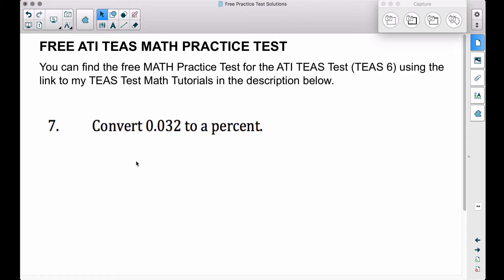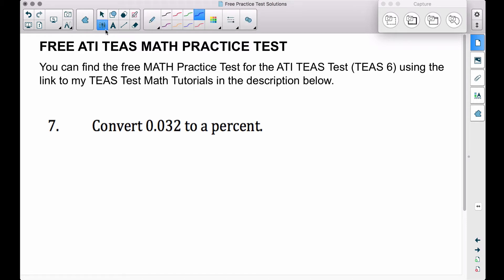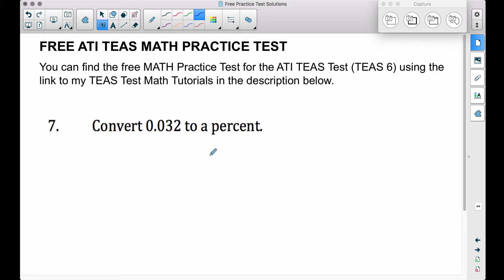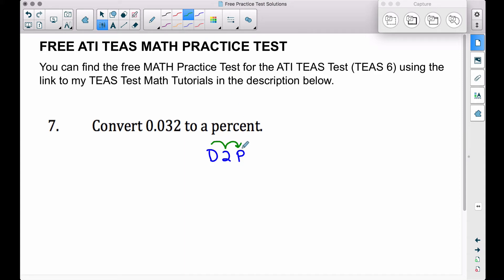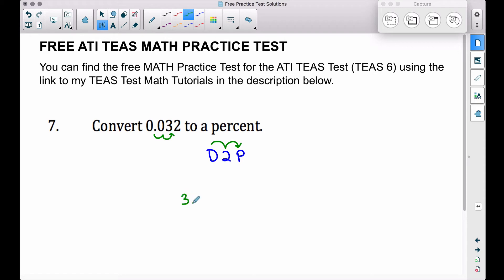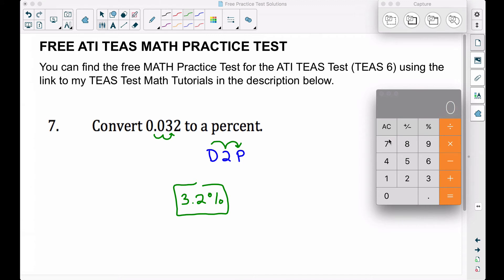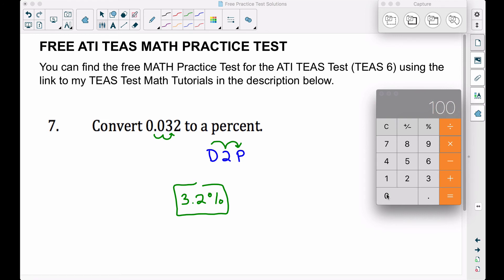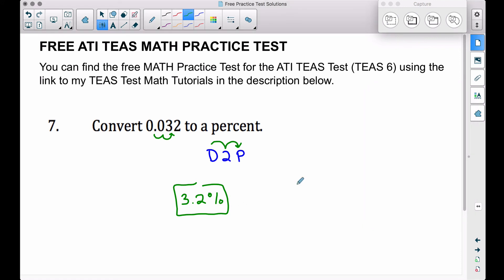ATI TEAS MATH Number 7 Solution - FREE Math Practice Test - Convert Decimal to Percent